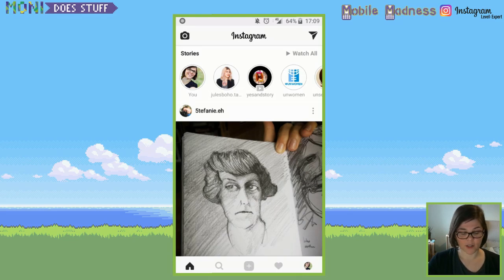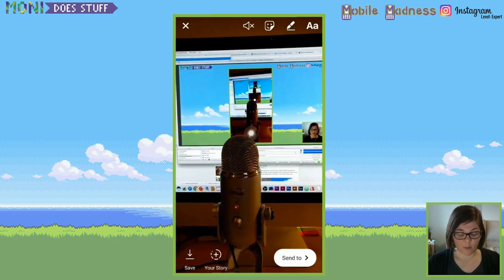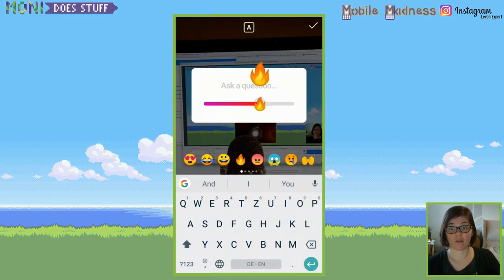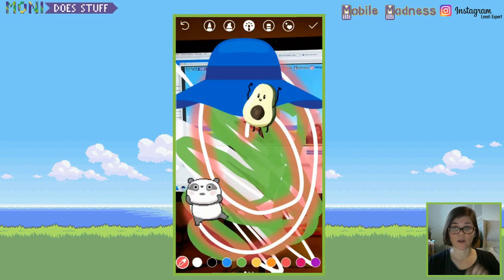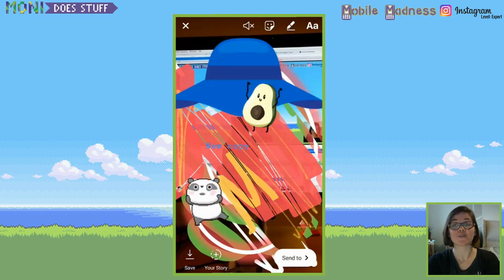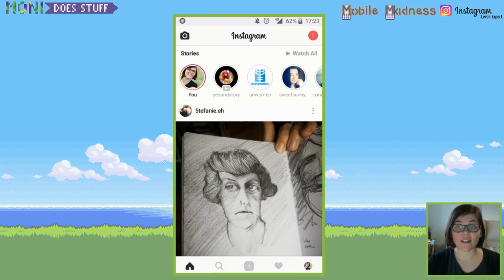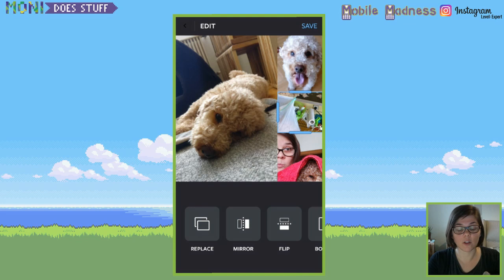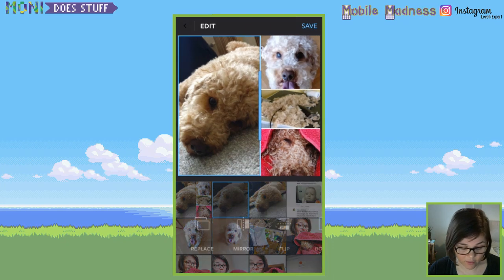Upgrade Your Instagram [Tutorial] - Moni Does Stuff #24 - Mobile Madness Part Four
Yo Dudes! In this video, I'll show you how to upgrade your Instagram posts with a few clicks!

LET'S TAKE IT TO THE NEXT LEVEL!